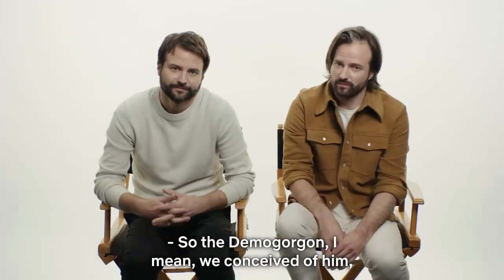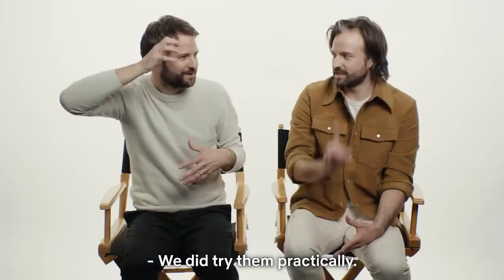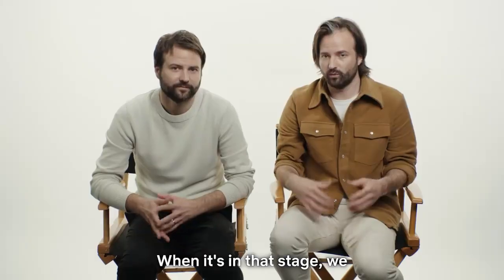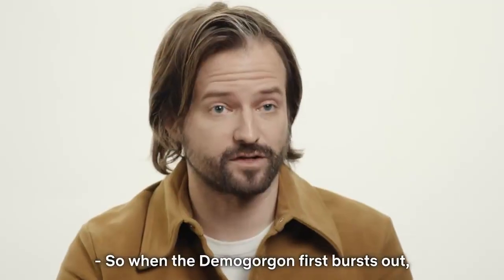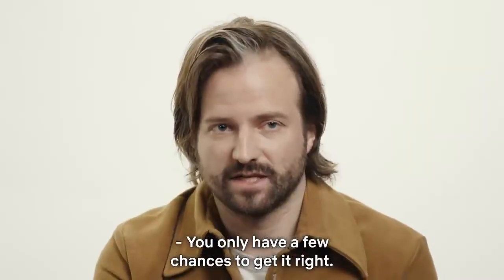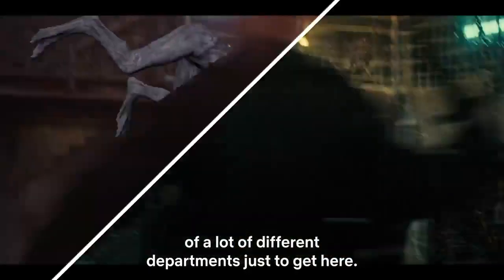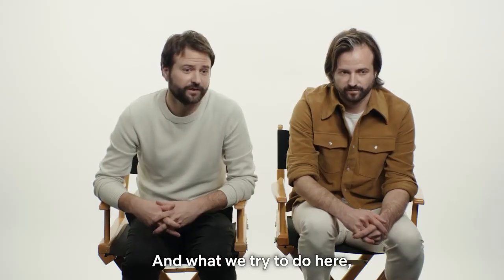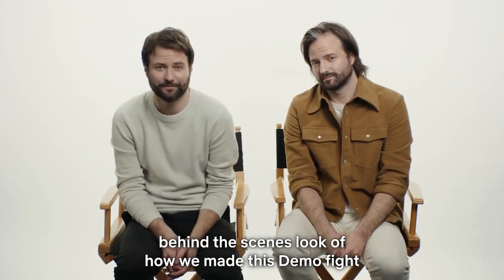STRANGER THINGS| END VOL 1 EXPLAINED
The duffer brothers explain the shooting and creation of the demagogn at the end of season 4 where Hopper fights it to free from captivity while in Russia